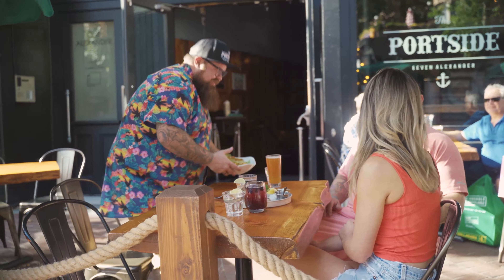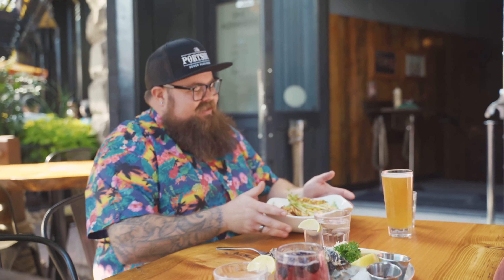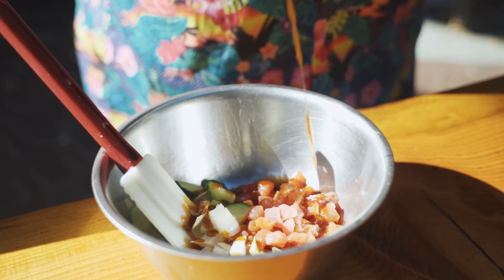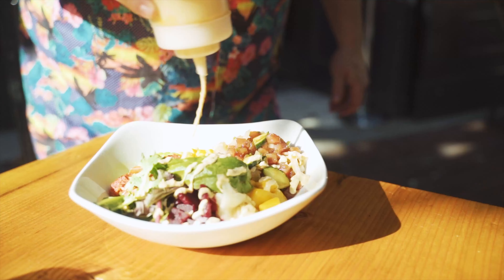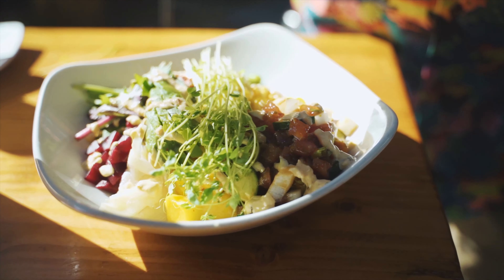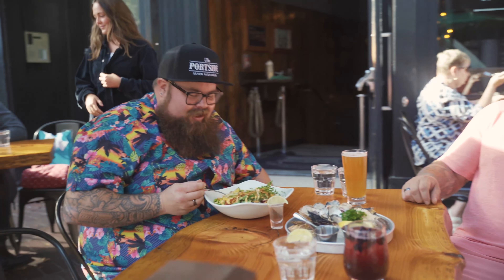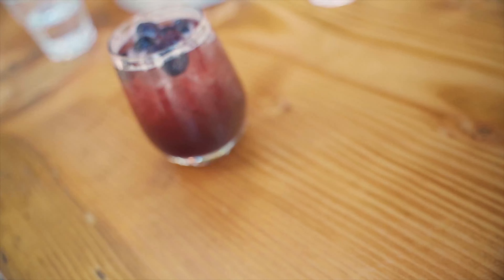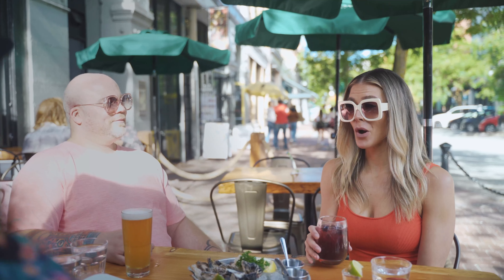Catch of The Week